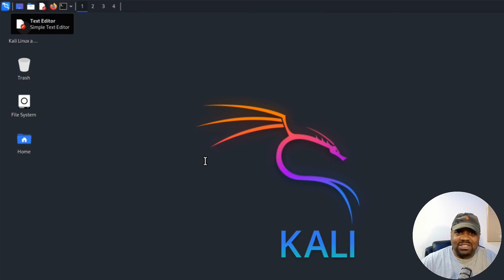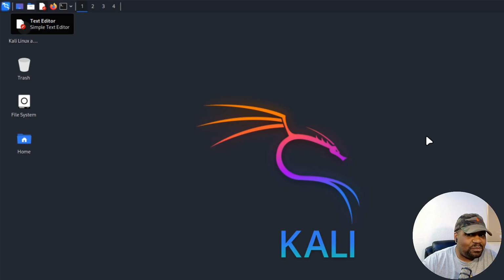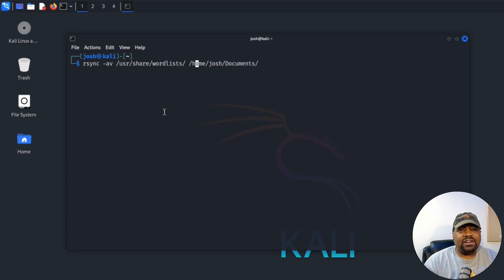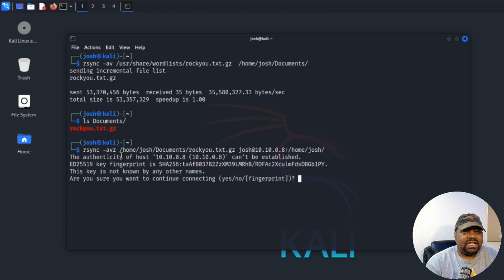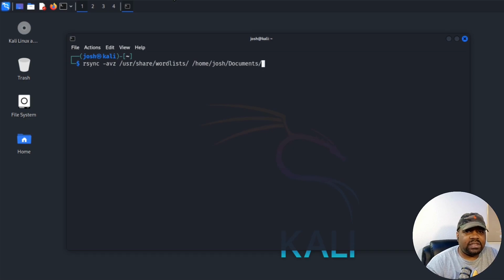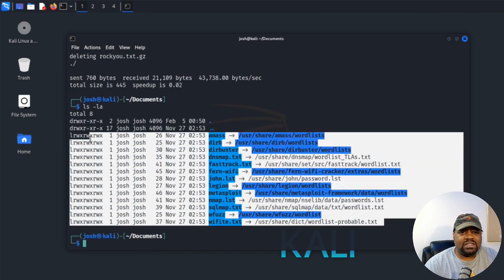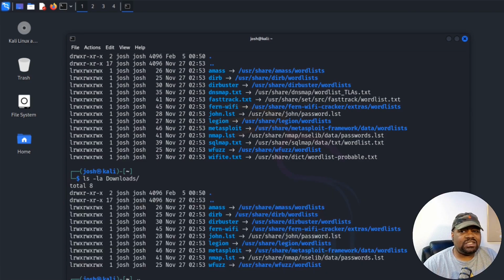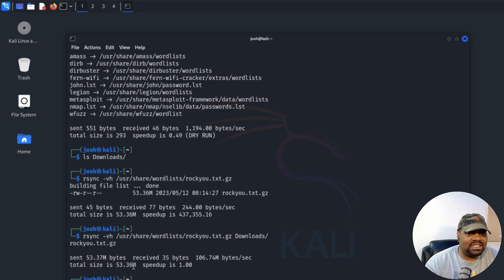Master Rsync! The Ultimate Linux File Syncing Guide! 🔥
Stop wasting time with slow file transfers! 🚀 rsync is the ultimate Linux command for syncing files, automating backups, and transferring data lightning-fast. In this video, I break down how rsync works, why it’s a must-have tool, and show you five powerful examples to take your Linux skills to the next level. Whether you're a beginner or a seasoned pro, this guide will level up your workflow. Watch now and supercharge your Linux game! 💻🔥